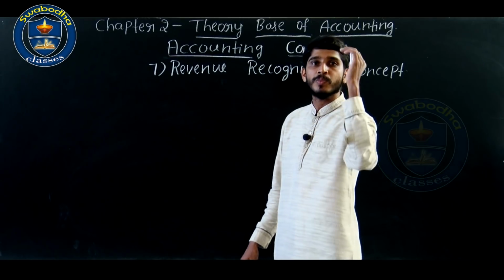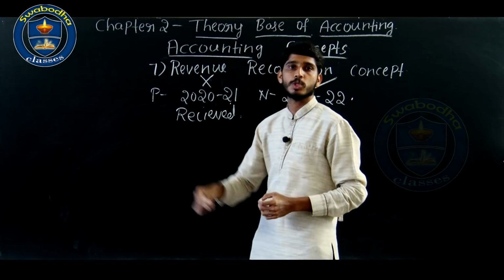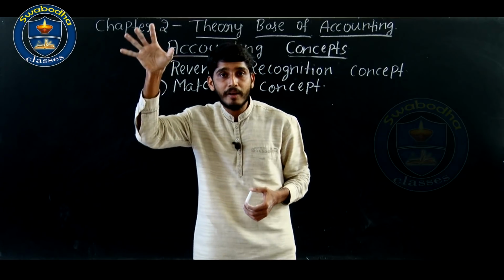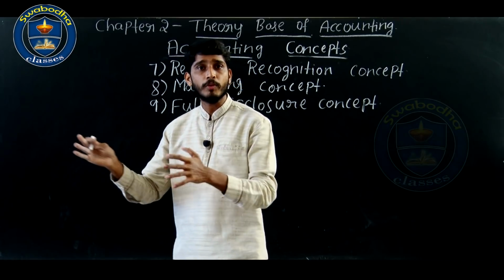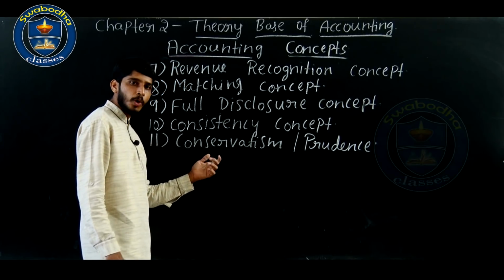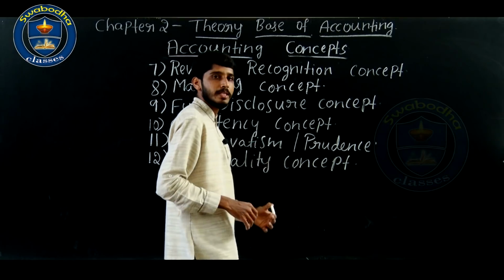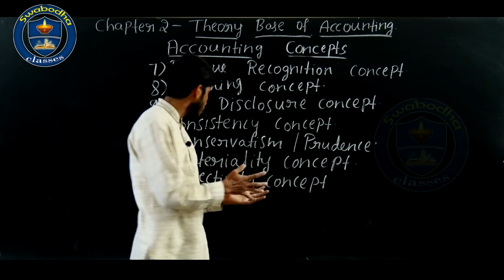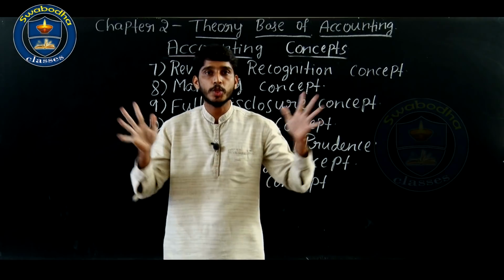Accountancy, Chapter 2 : Part 2/3 Theory Base of Accounting II By Arwin Sandesh Dsouza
Lecturer
St. Aloysius College, Mangalore.